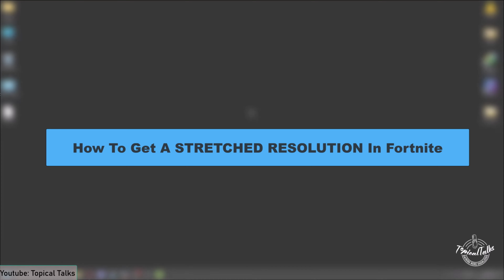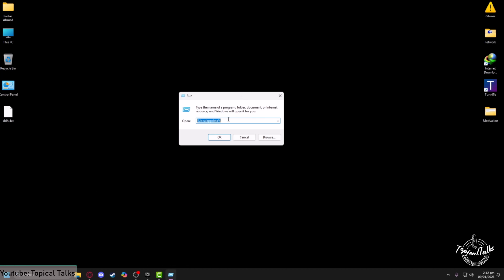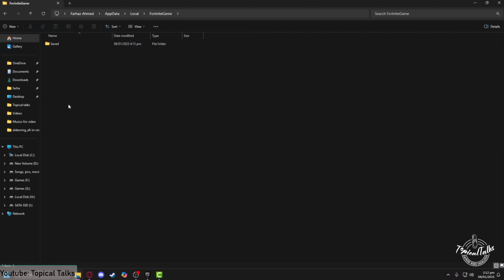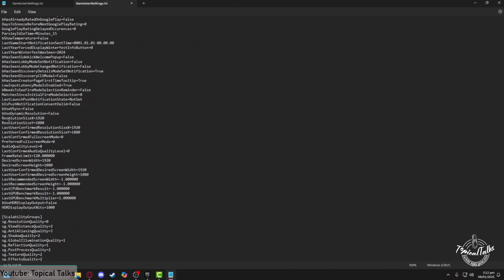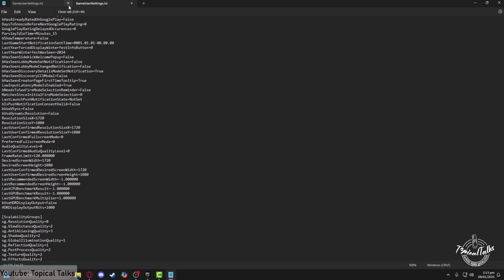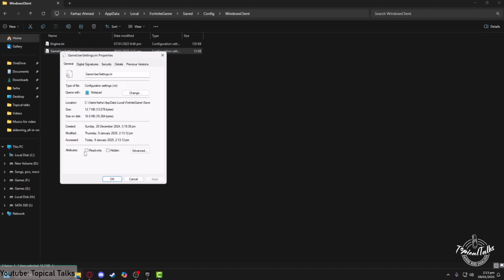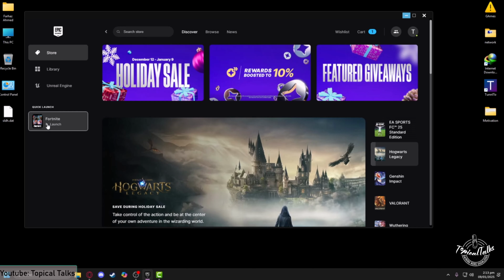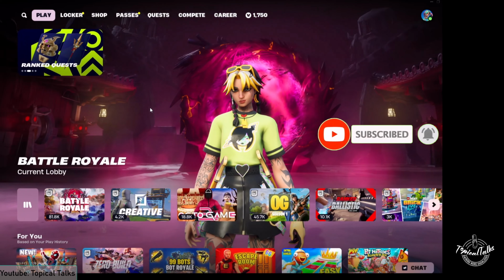How To Get A STRETCHED RESOLUTION In Fortnite (Fortnite New Update)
Learn how to get a stretched resolution in Fortnite with this simple tutorial. Increase your field of view and improve your gameplay today!

How do I get stretched resolution in Fortnite?
Is stretched resolution allowed in Fortnite?
How to do 1440x1080 in Fortnite?